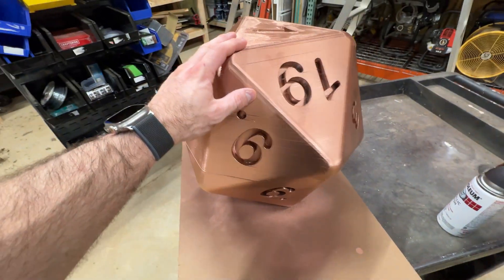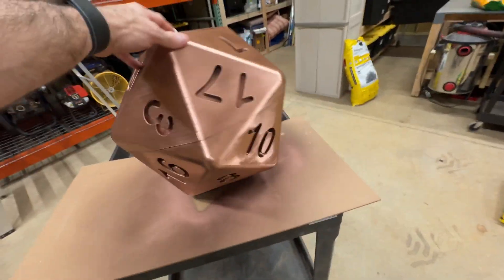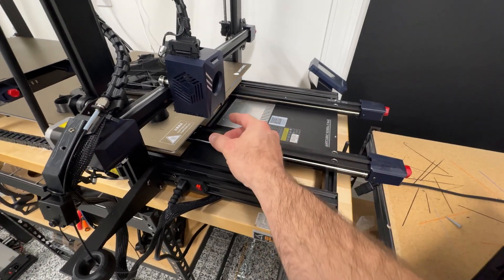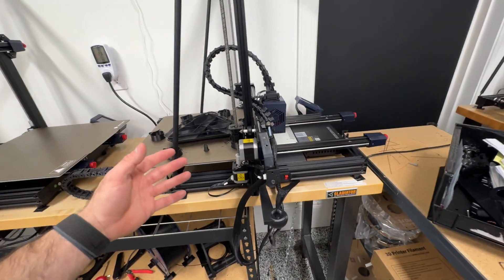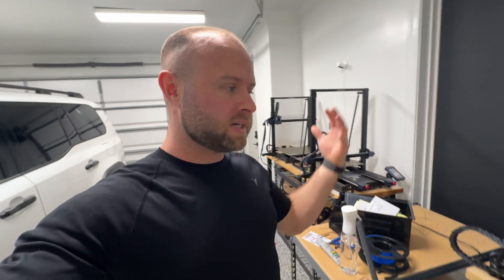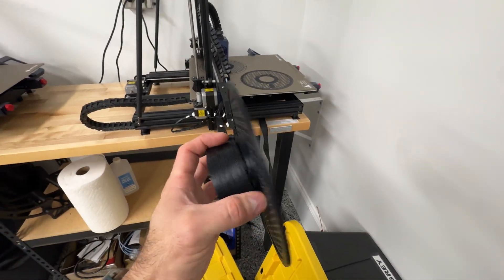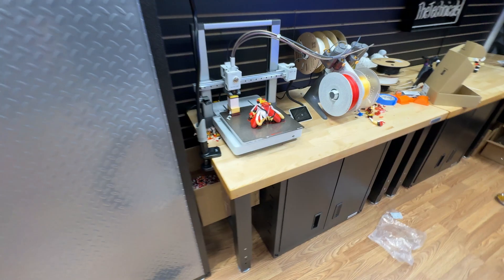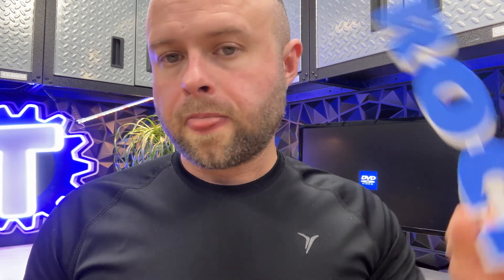My 3D Printing Startup Biz Journey: If nothing else, I'm learning a LOT